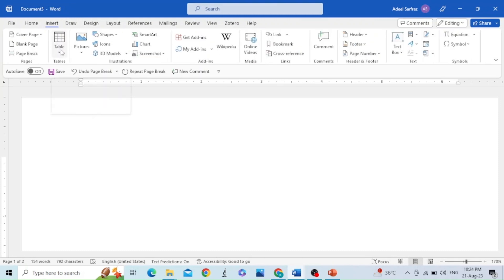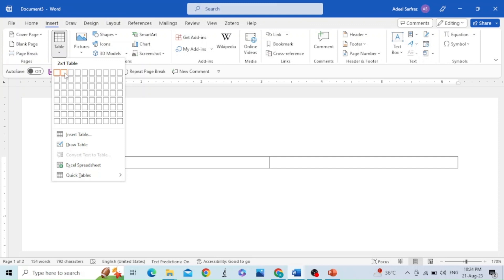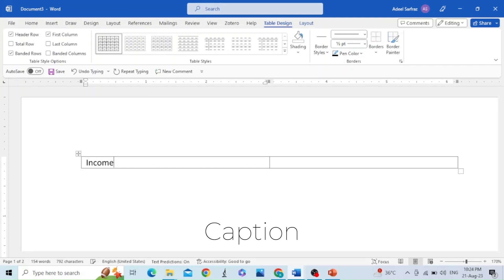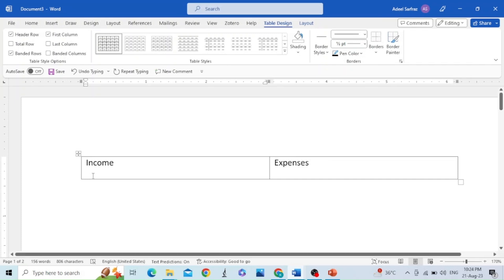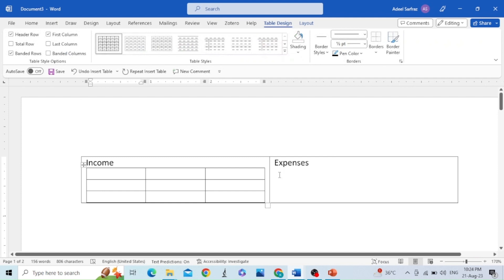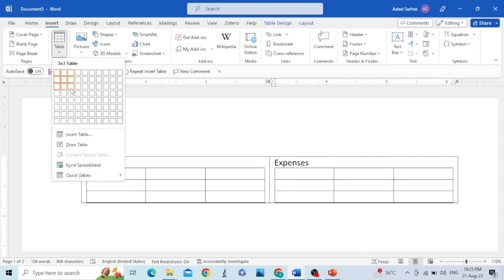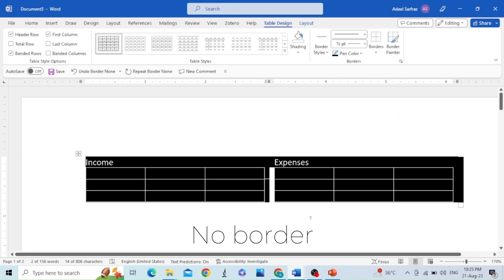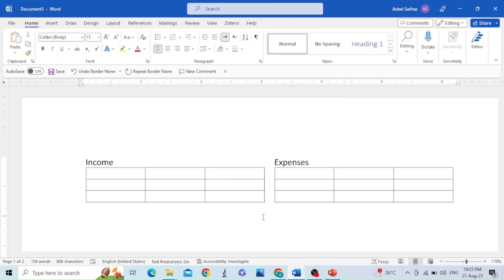How to put tables side by side | Make side by side tables in MS Word | Insert side by side tables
In this video we will see how can we make two or more than two tables side by side by following these steps:
• First you have to insert a table.
• Go to insert and click on table and then insert a table of 2 by 1.
• You can caption both sides. Then click enter.
• Then you can add tables on both sides.
• Go to insert click on table hand insert the table half your required size.
• Repeat the process for the other side.
Now we need to remove the border of our first table.
• To remove the border, go to table design, add in the borders group, click on borders and select no borders.

How to make LIST OF FIGURES in MS Word | Create LIST OF FIGURES in Word 365| Add LIST OF FIGURES

How to make list of tables in MS Word | Create list of tables in Word 365| List of tables in Word

How to Add Table of Contents in MS Word 365 | Microsoft Word Table of Contents: Tutorial